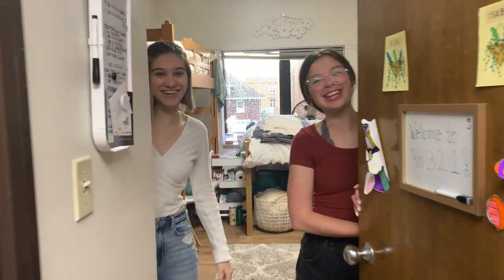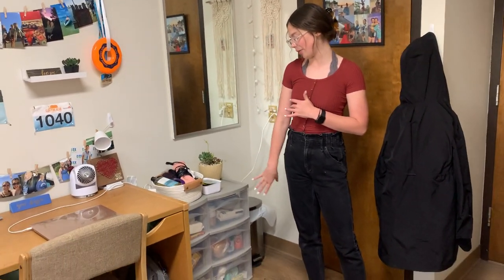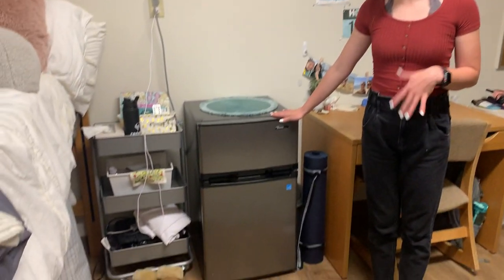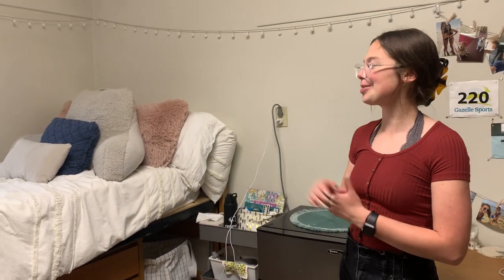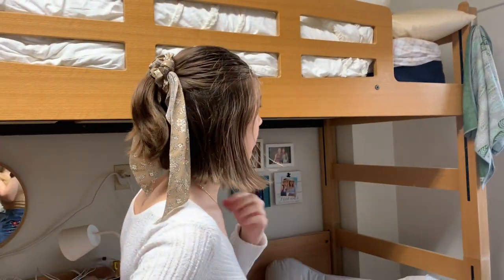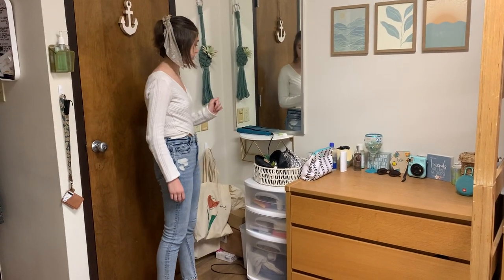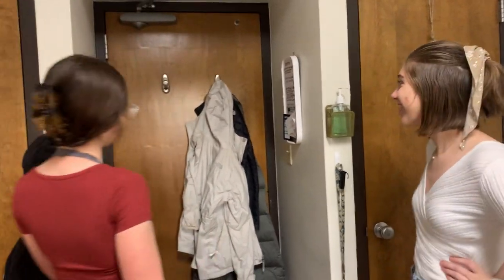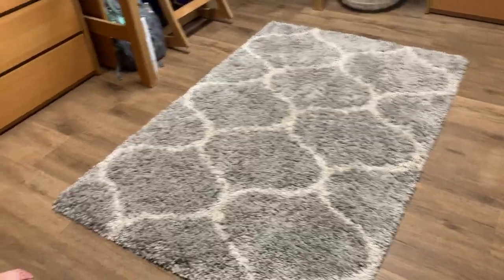Hope College Gilmore Hall - great room tour :)